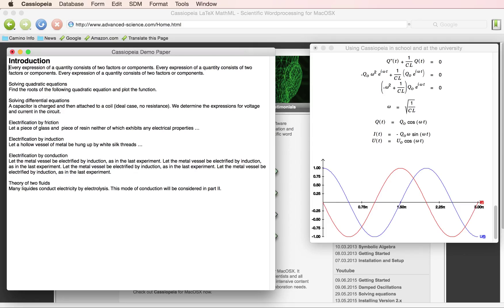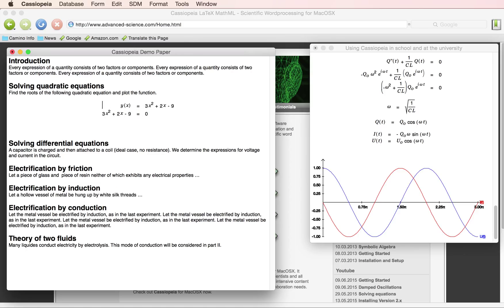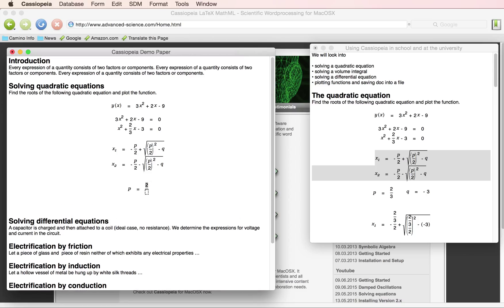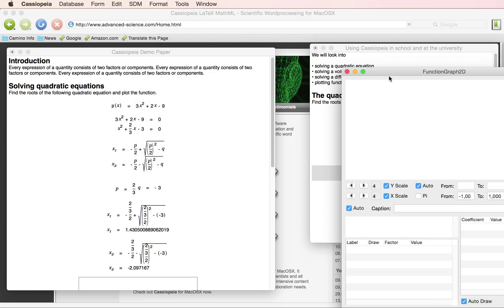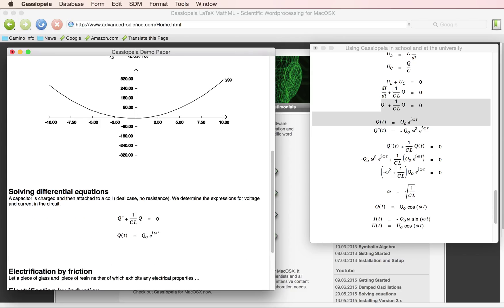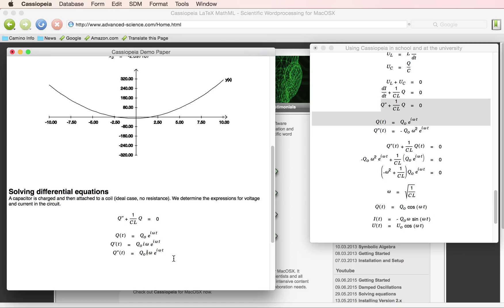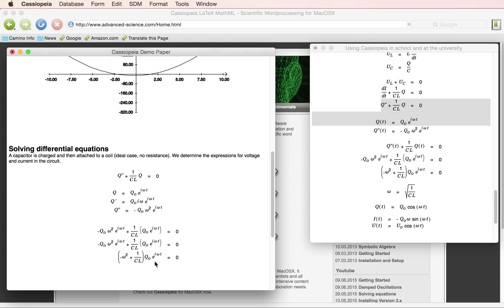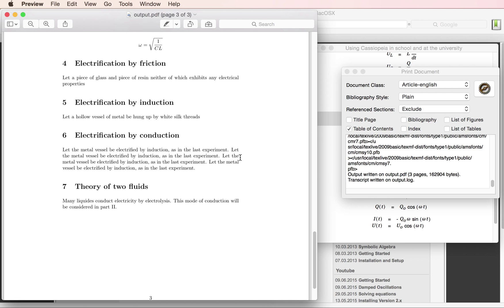Scientific Word Processing for Mac OS X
Welcome to a presentation of Cassiopeia, Scientific Word-Processing for Mac OS X. In this video we create a paper with a couple of sections, make use of the built-in equation editor, plot a function and generate LaTeX for the document to get a PDF in book printing quality. Cassiopeia makes you writing professional papers with ease. The built-in equation editor and integrated 2D graph engine significantly increase the efficiency of your workflow. and get your copy of Cassiopeia for Mac OS X.